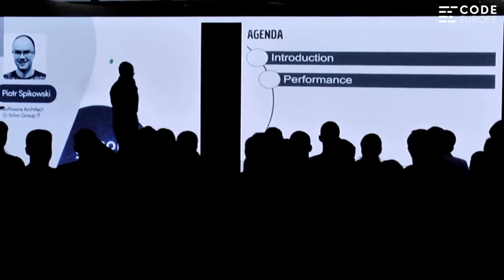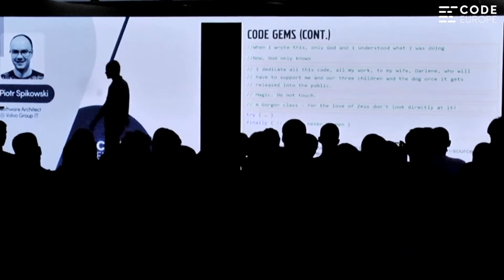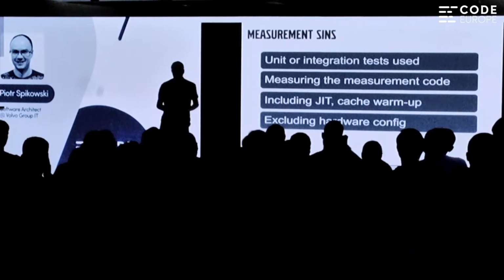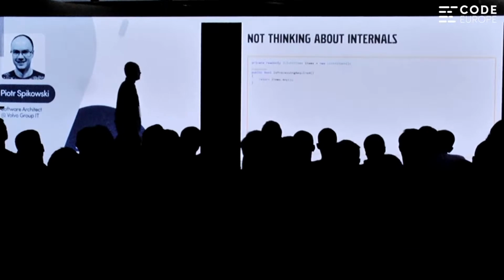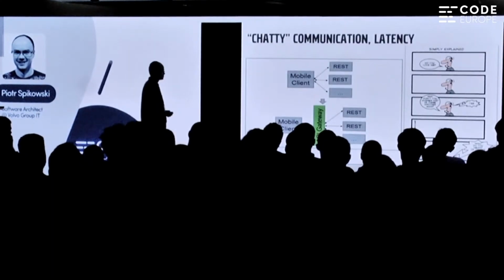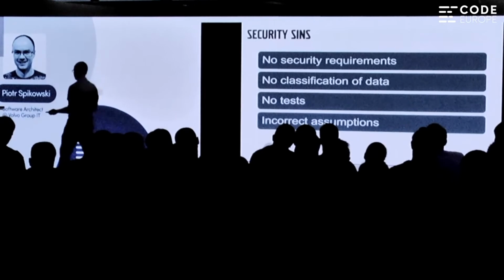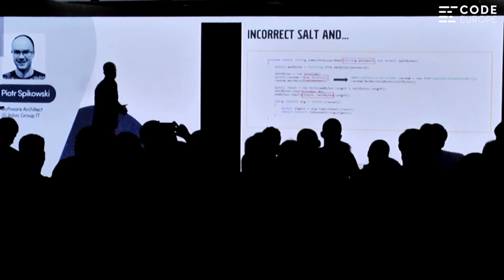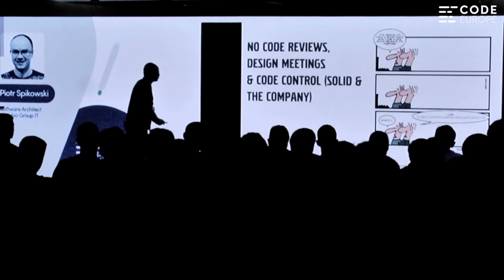Deadly Sins of .NET Developers - lecture by PIotr Spikowski - Code Europe Spring 201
.NET is a large platform on which millions of developers create their solutions every day. Modern, fast, multi-language are only a few words which may come to your mind these days. You grab the latest library, check documentation, requirements and write your code. You aim for perfection but… are you absolutely sure that you have escaped from the ghosts of the past trying to sneak into your implementation? In this session, we’d like to present some of the mistakes and anti-patterns made by .NET developers which we hope will not haunt you. We will show some common categories of mistakes found in real and large-scale applications which can be classified as .NET deadly sins. Those sins can be code, design or even architecture related. For every sin redemption should be available, thus we will also present possible solutions and ways allowing you to avoid and not to repeat those sins. Join us to get inspired how to improve your code quality!